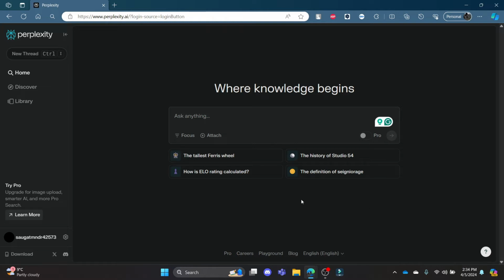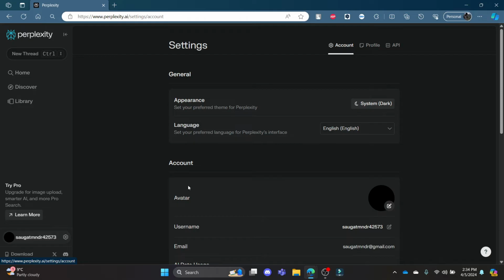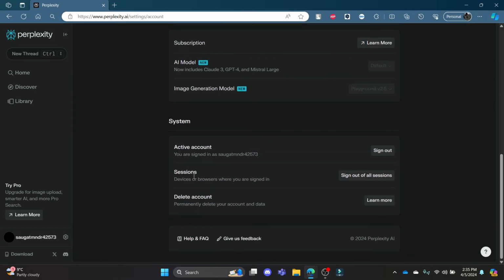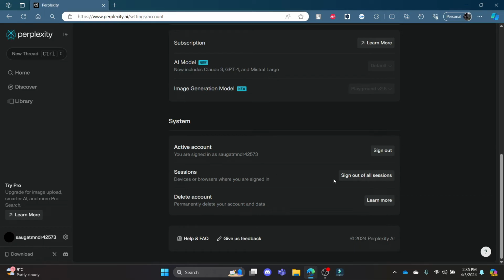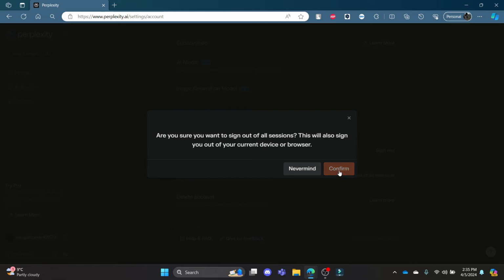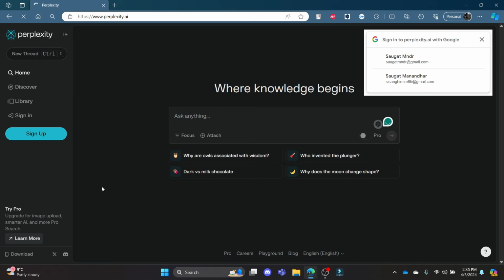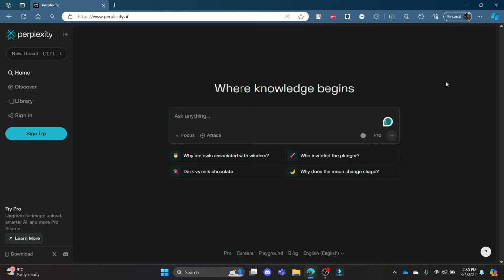How to Sign Out All Sessions on Perplexity AI (2024) | Perplexity AI Tutorial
This tutorial will show you the instruction to ensure that your account remains secure, no matter where you've logged in from. Protect your privacy and data with just a few clicks! Secure your Perplexity AI account by signing out of all sessions across all devices.